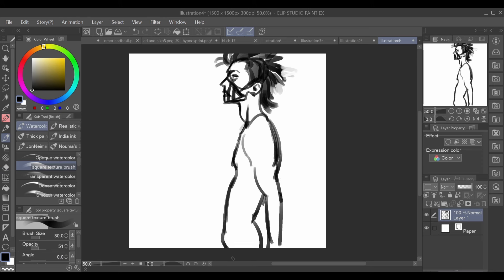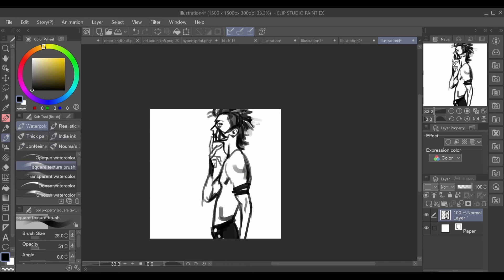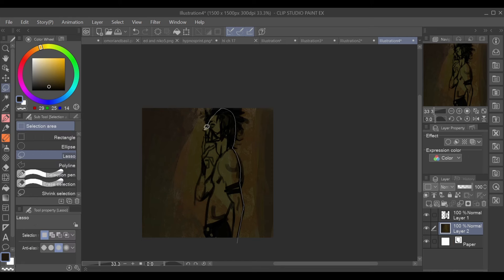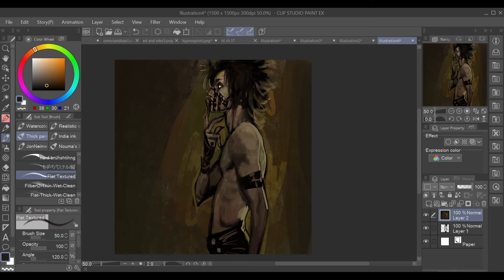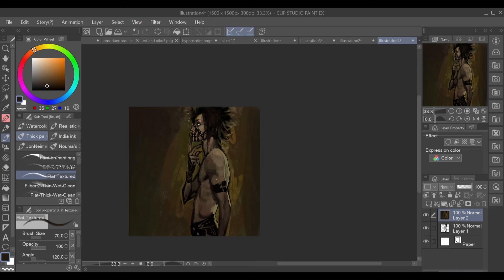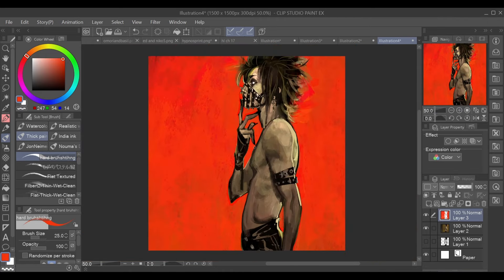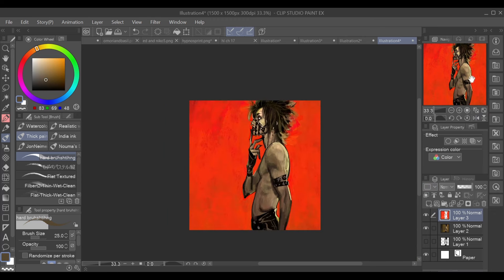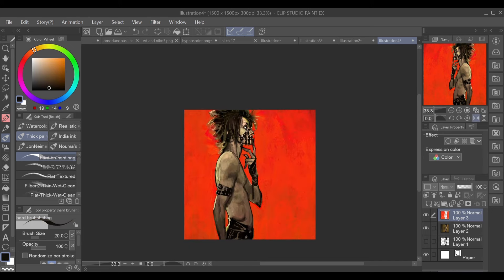My Experience Working as a Busser +Speedpaint :D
Digital Brushes:

It's called "Modepepastel/Vertical" in the set